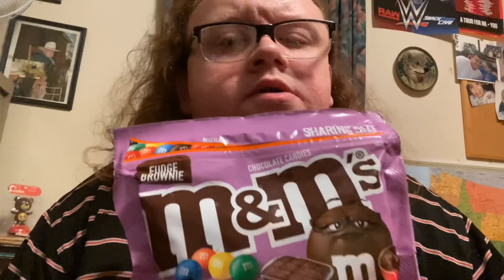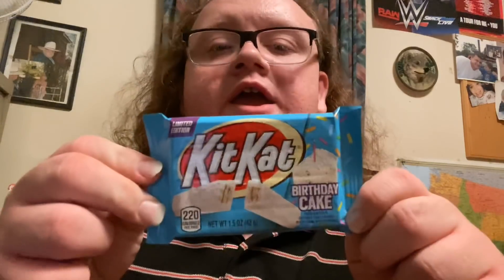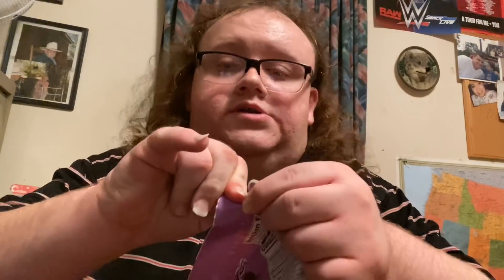Trying NEW M&M’s & KitKat 😋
CAMEO (Personal Shoutouts, Plus there Great for Birthdays or Cheering Someone Up)